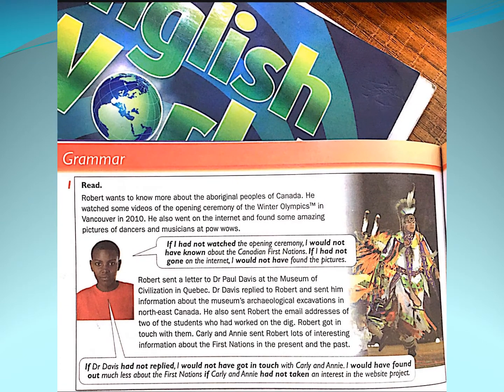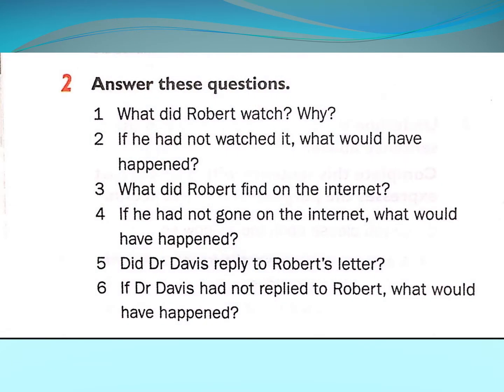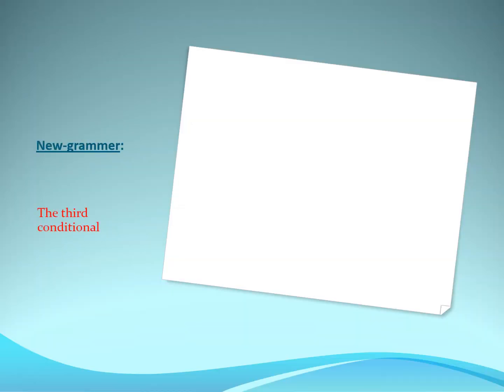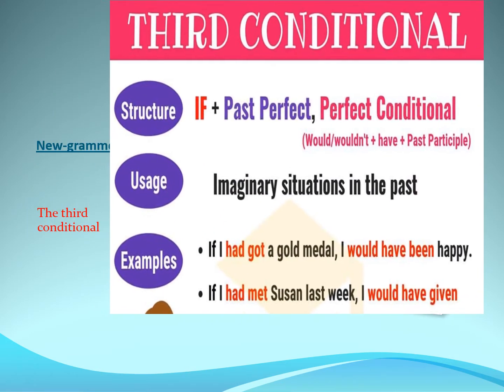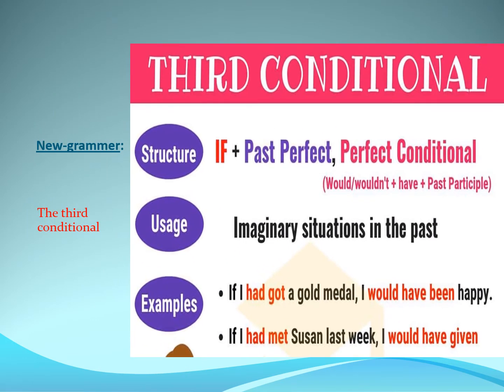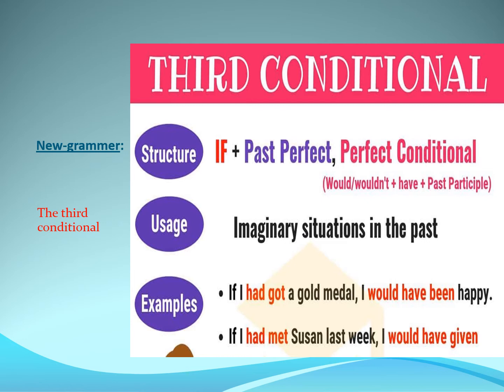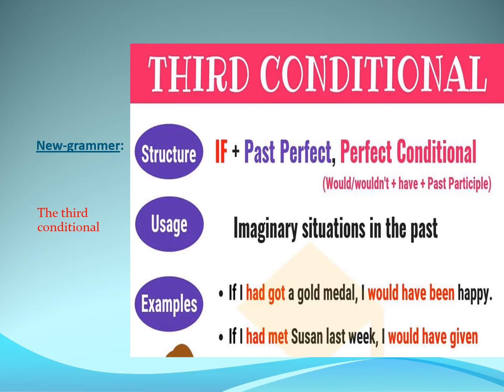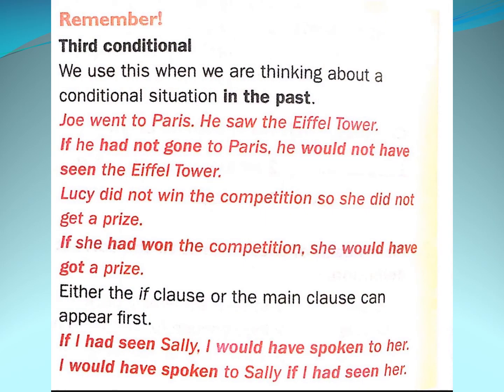----- get smart ----Grade 8 unit 10 lesson 2